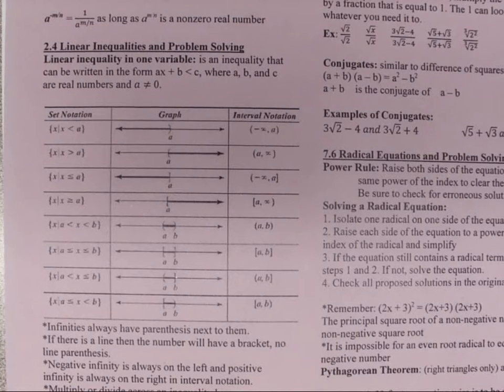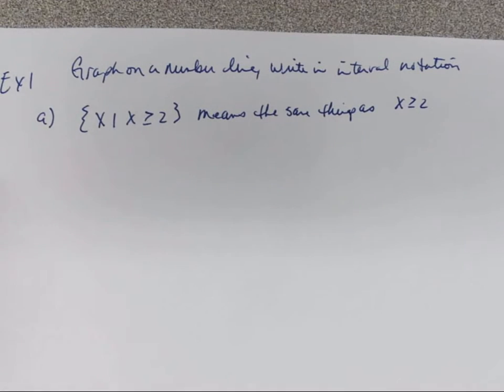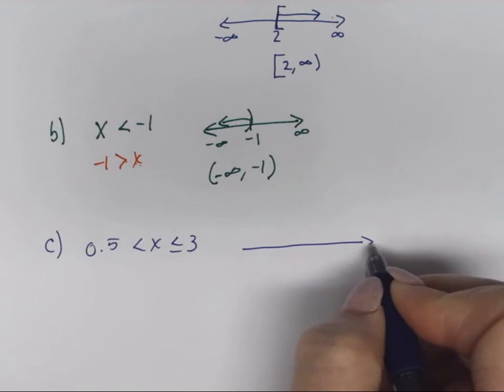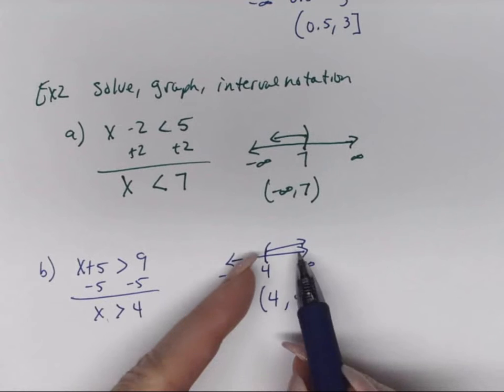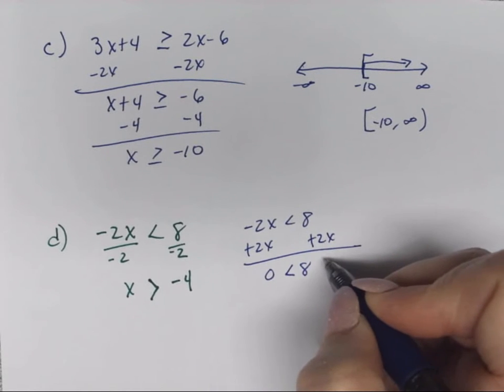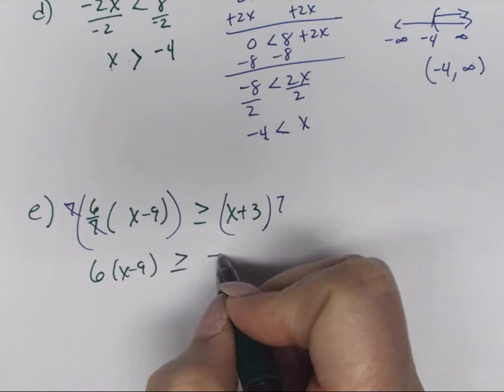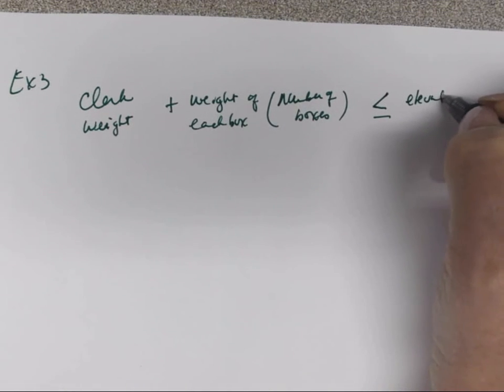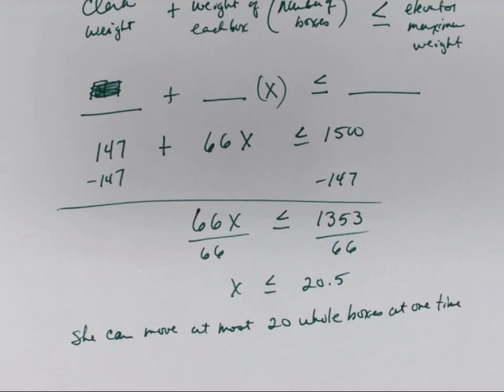Linear Inequalities and Problem Solving